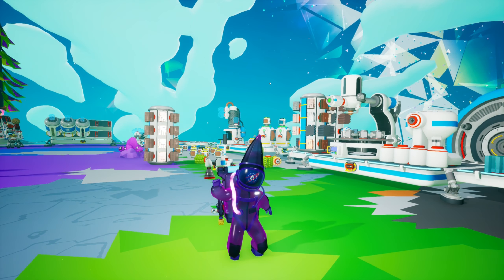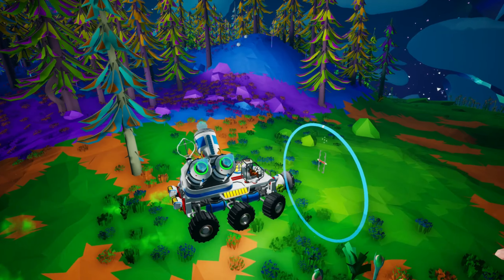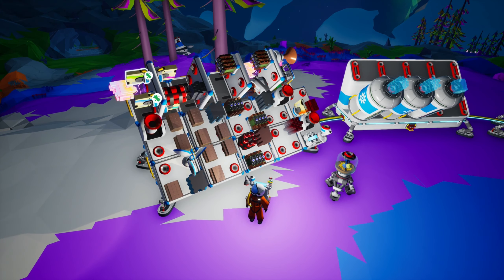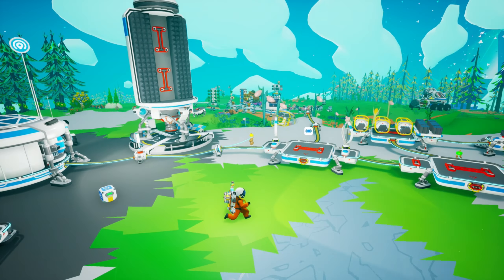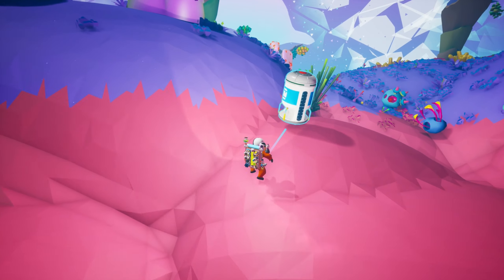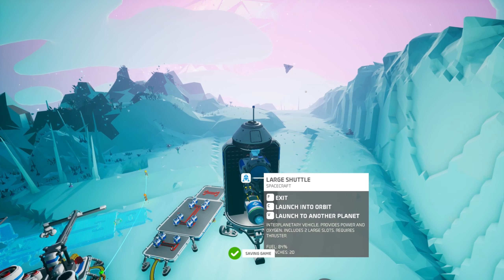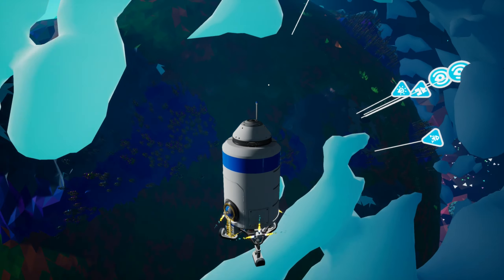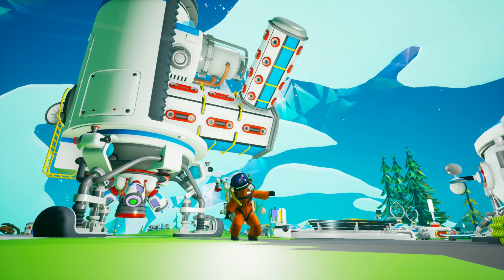LARGE Shuttle And Hydrazine Thruster ! Astroneer [E14]